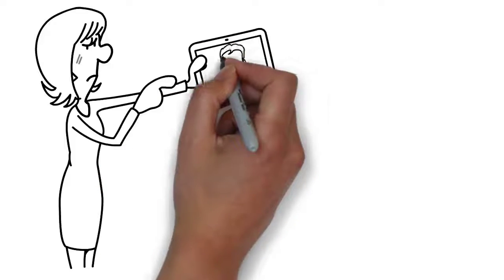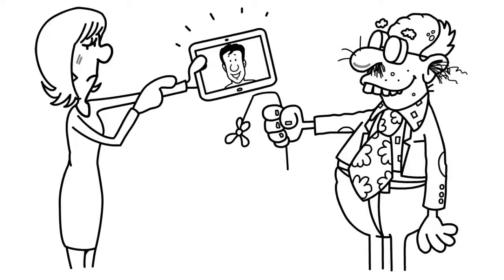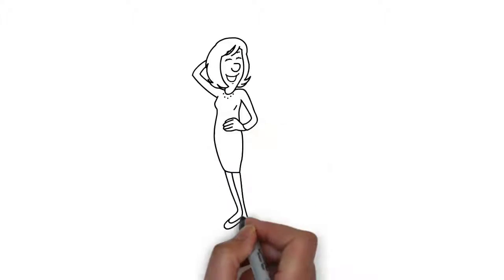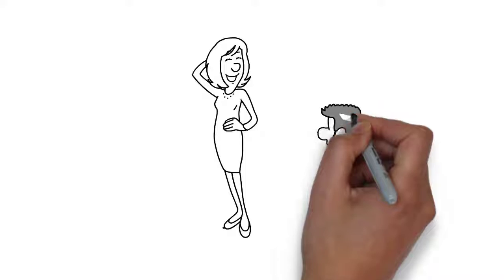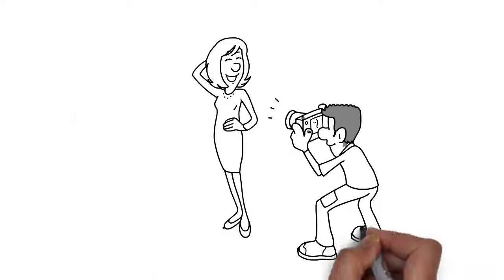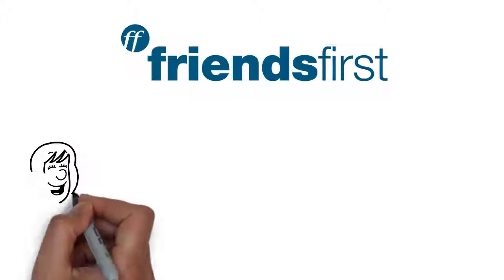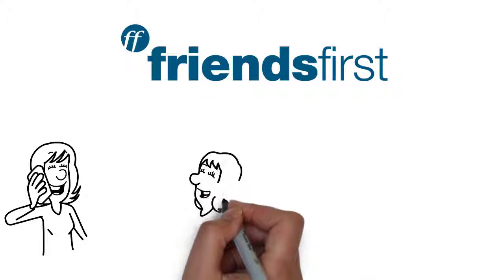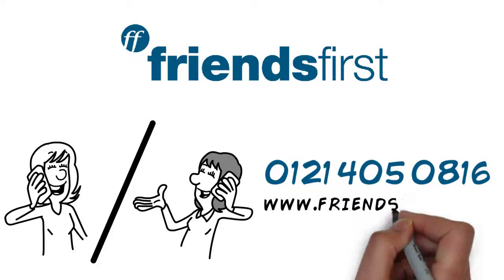I've met someone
Women and men successfully met fellow Christians through friends1st for friendship and long term relationships